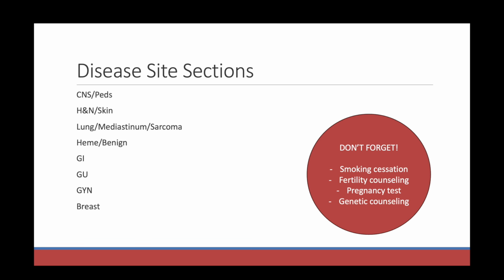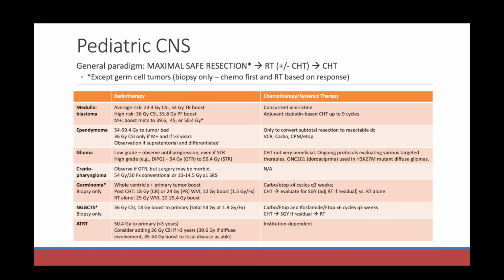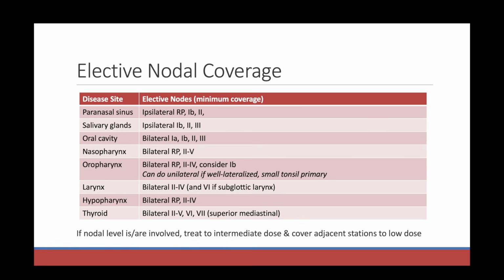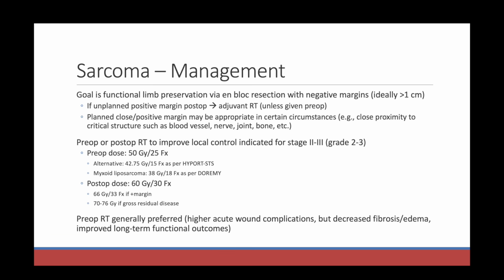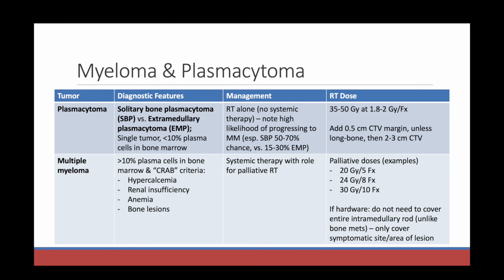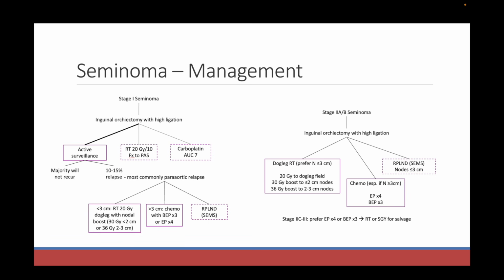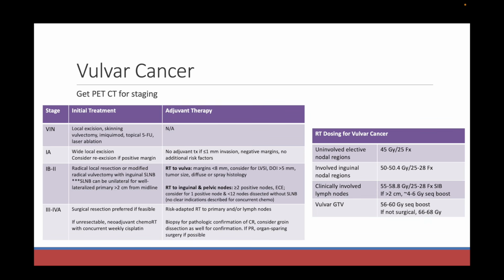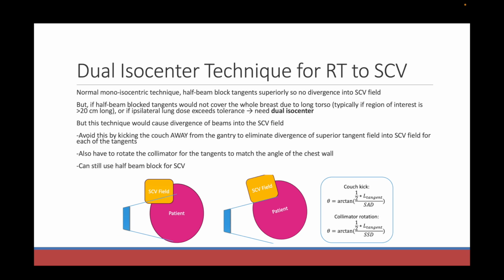Oral Boards Review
In this long but (hopefully) fairly comprehensive video, we will review the 8 sections that are tested in the ABR Rad Onc oral board exams, focusing on pearls around the workup and management of commonly tested conditions. We do not review staging or anatomy. The purpose of this video is to serve as an overarching review for important disease sites on Rad Onc oral boards.

Time Stamps:
0:00 – Intro
1:56 – CNS/Peds
40:57 – H&N/Skin
1:01:40 – Lung/Mediastinum/Sarcoma
1:26:05 – Heme/Benign
1:51:26 – GI
2:06:15 – GU
2:28:44 – GYN
2:40:16 – Breast
3:04:00 – Conclusion

Join the Rad Onc Study Club to get access to mock oral board style case reviews!